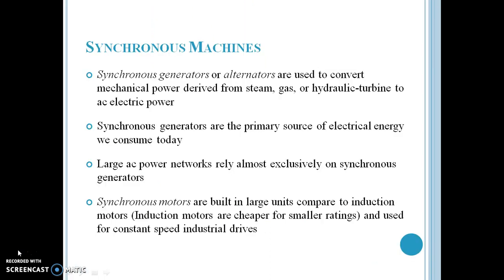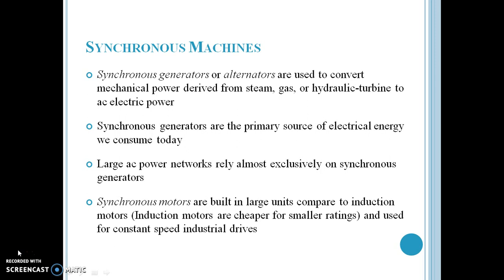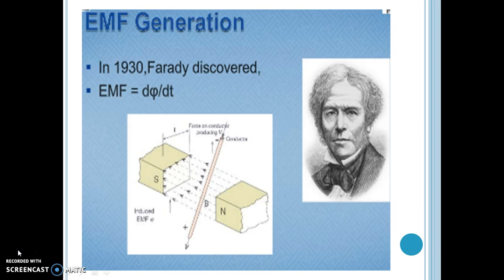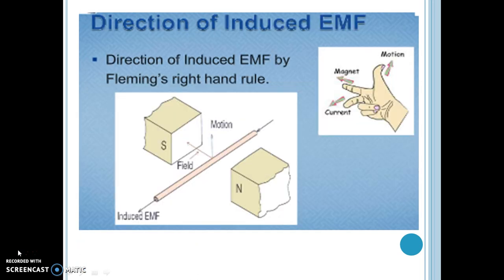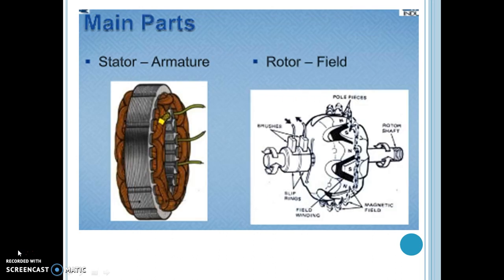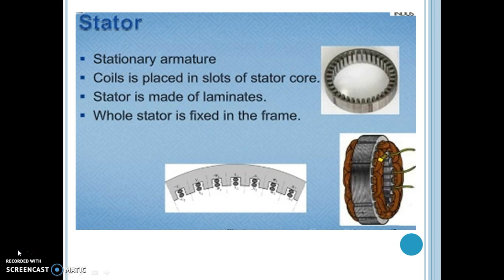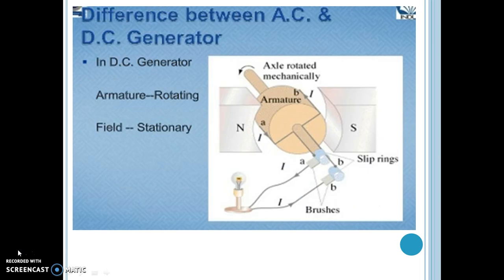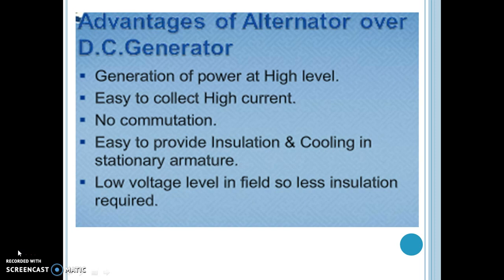SYNCHRONOUS GENERATOR/AC GENERATOR/ALTERNATOR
SYNCHRONOUS MACHINES